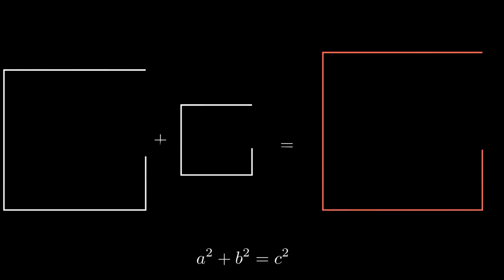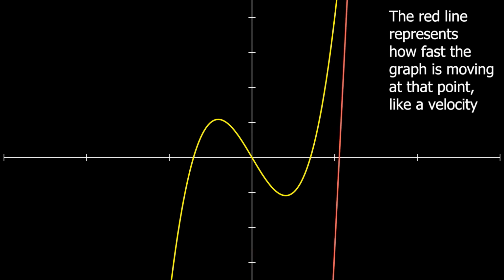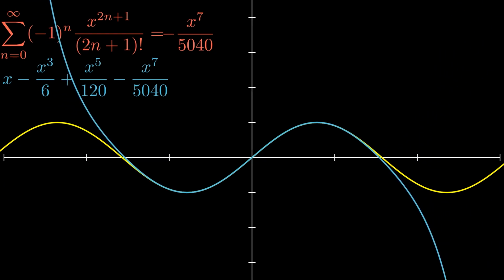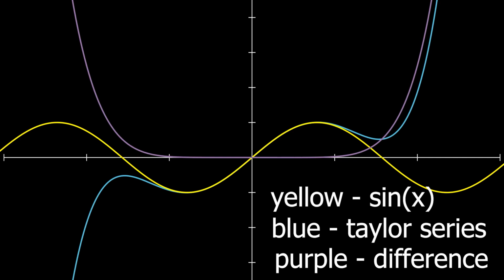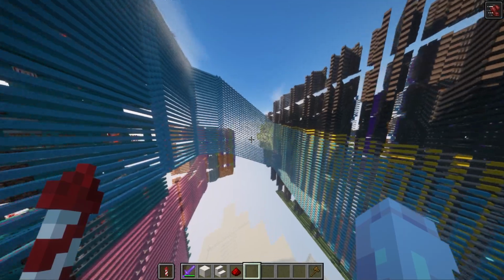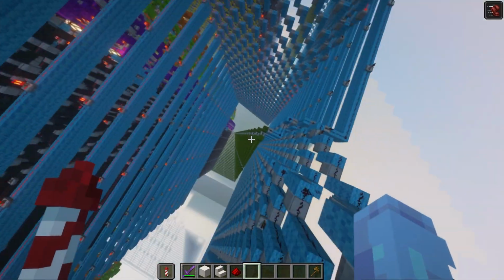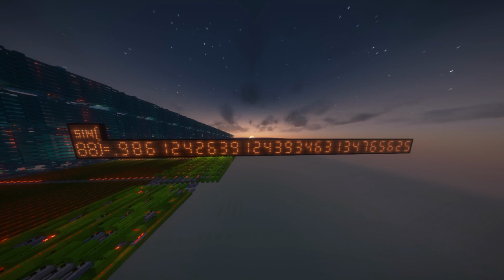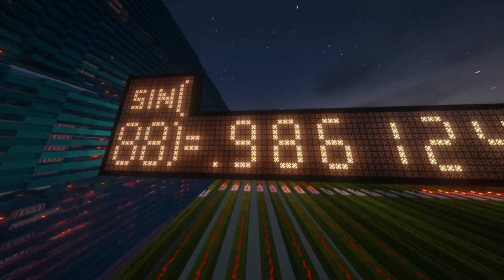I calculated sin(x) using redstone?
Hah this was an interesting project to say the least

amongus_pvp